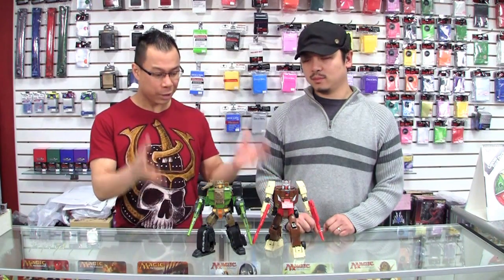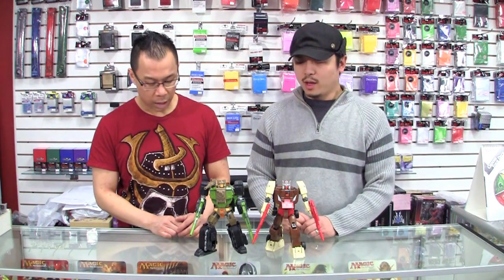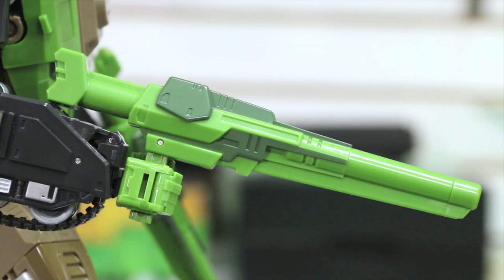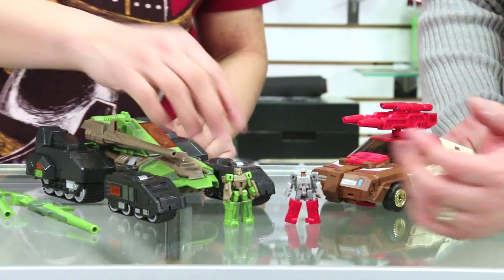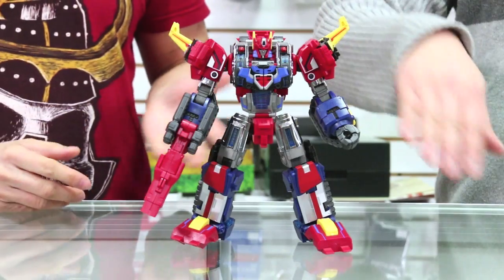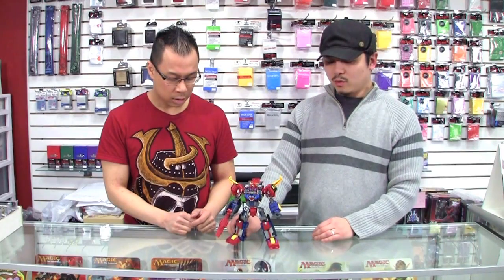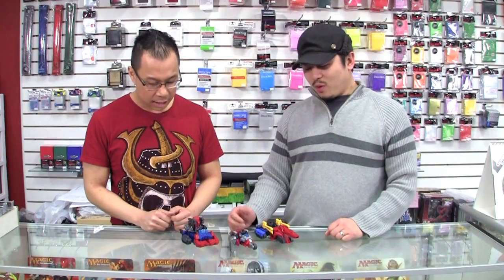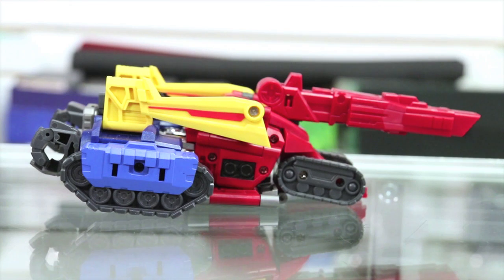Another Look at MakeToys IronWill and FPcore Trianix Alpha - [A3U Review S7 E2]